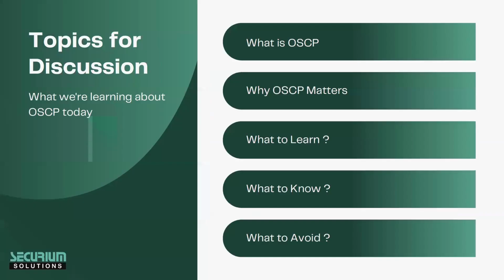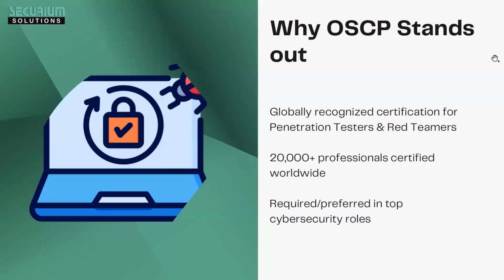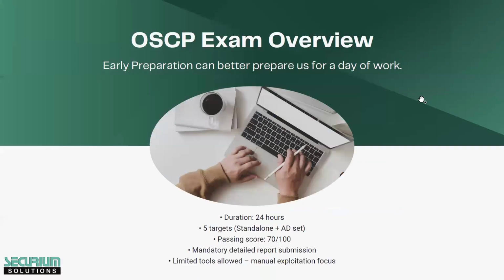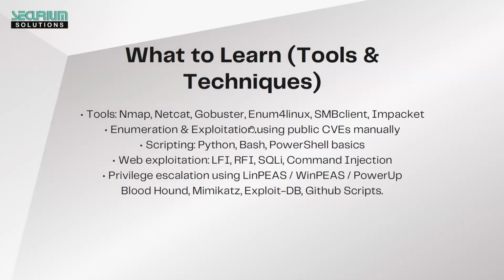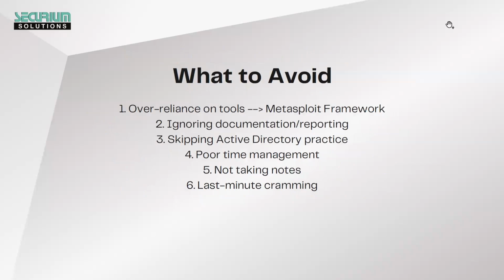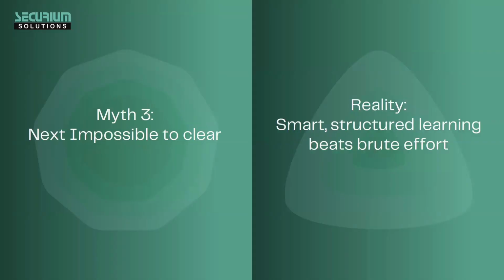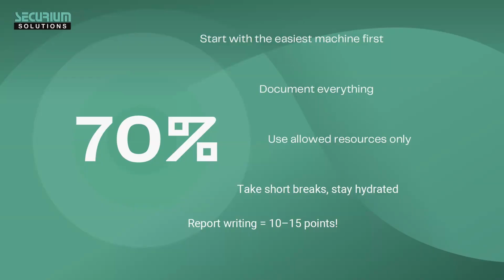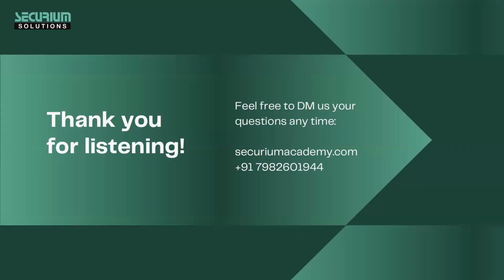Decode OSCP: What to know! What to Learn! What to Avoid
Are you planning to earn your OSCP (Offensive Security Certified Professional) certification?
This session is your complete guide to understanding what the OSCP is all about — the skills you need, how to prepare effectively, and the common mistakes you must avoid to pass on your first attempt! 🚀

In this exclusive webinar, cybersecurity professionals break down the OSCP journey step by step — sharing real-world insights, proven preparation strategies, and tips that helped them conquer one of the most respected ethical hacking certifications in the world.

-Aspiring Ethical Hackers & Penetration Testers
-Cybersecurity Students
-IT Professionals aiming to boost their career
-Anyone preparing for OSCP or planning to start soon

🎓 Watch till the end to claim your Participation Certificate!
📅 Originally streamed on: 31st October

👉 Start Your Cybersecurity Journey Now!